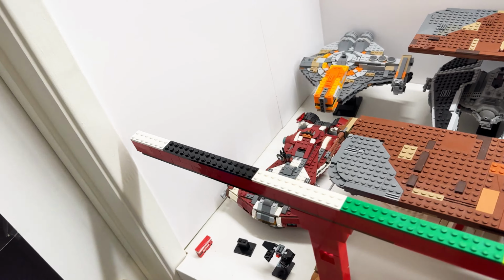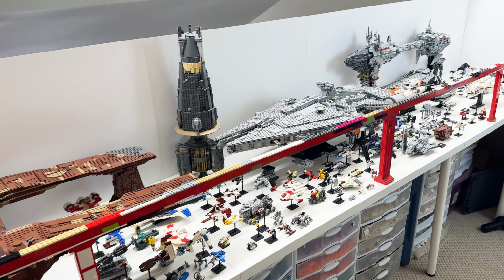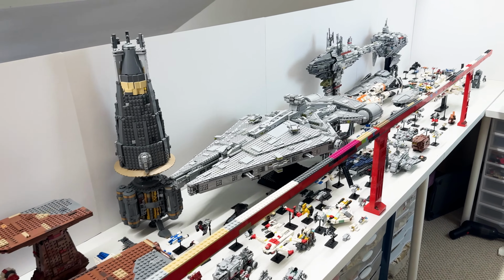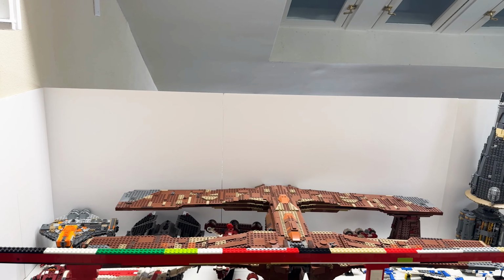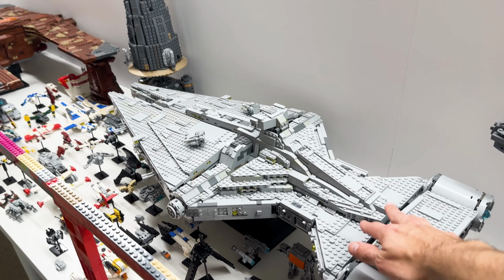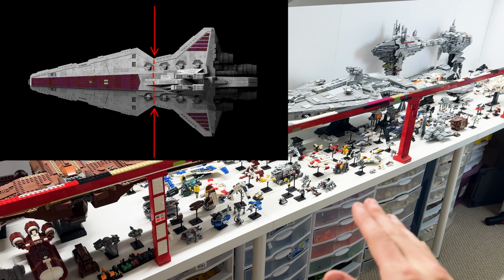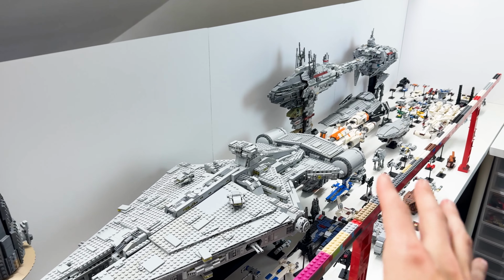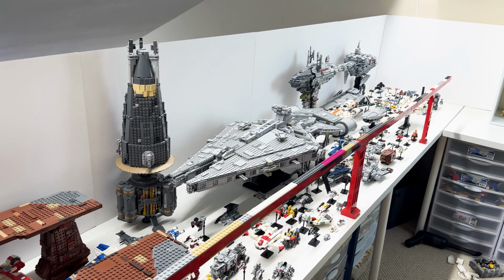MASSIVE ANNOUNCEMENT!!! THE 10 FT VENATOR IS HAPPENING!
In the first part of a brand new ongoing series that will carry me through 2025, I will be building an absolutely eye-watering 10 ft long Venator Class Star Destroyer!!! Thank you.

Follow 2bricks on Rebrickable to see MOC instructions as they appear!